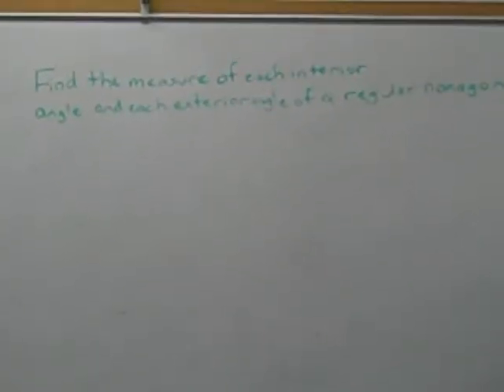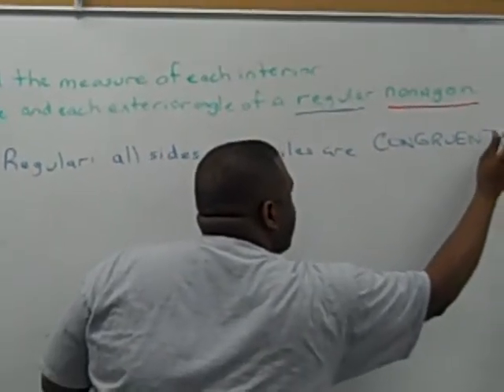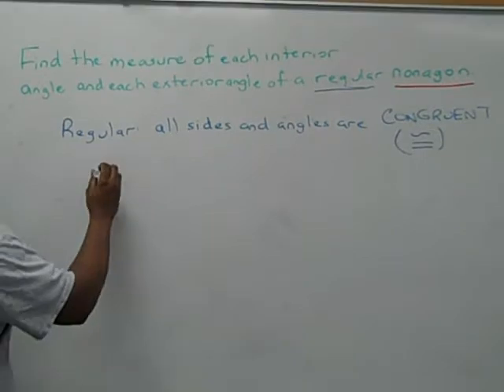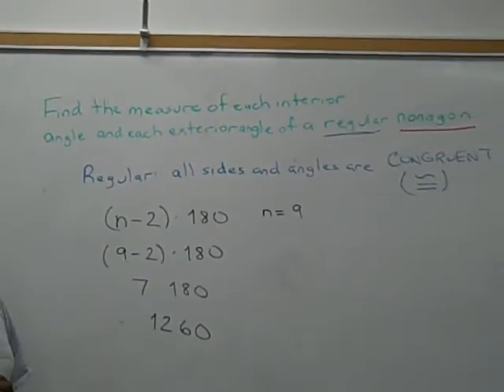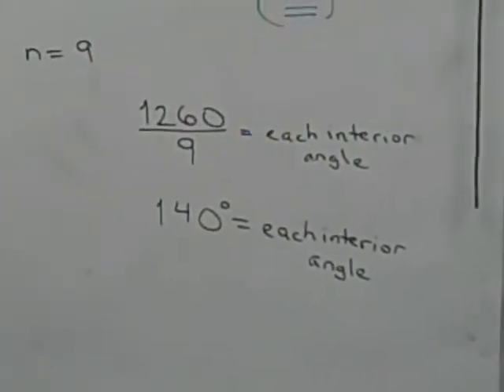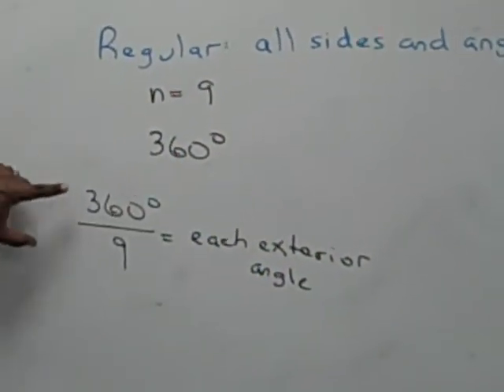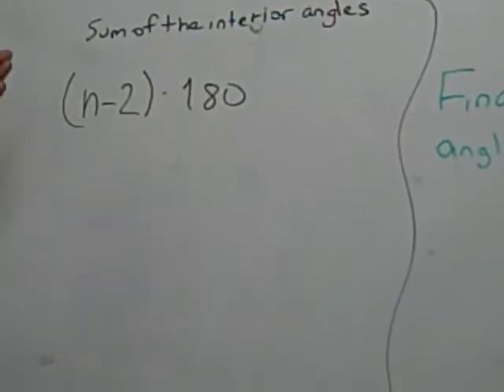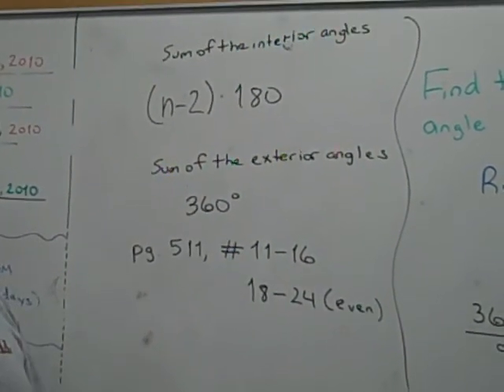Section 8.1 PART THREE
Theorems for the sum of interior angles and sum of exterior angles in a polygon are used.  This is part one.